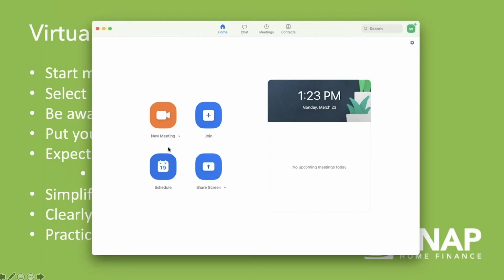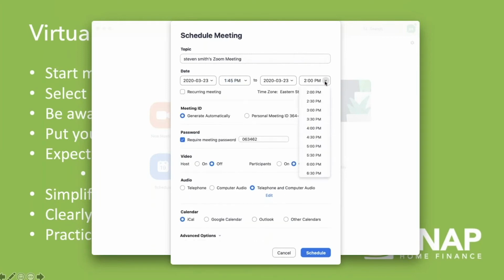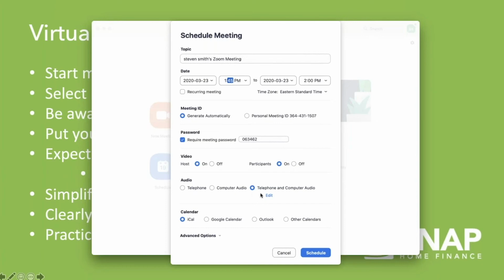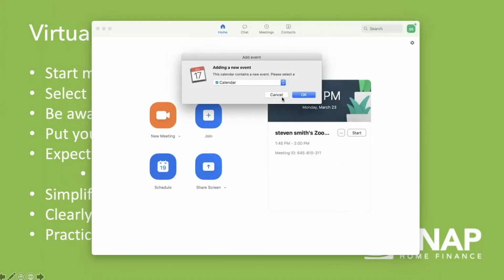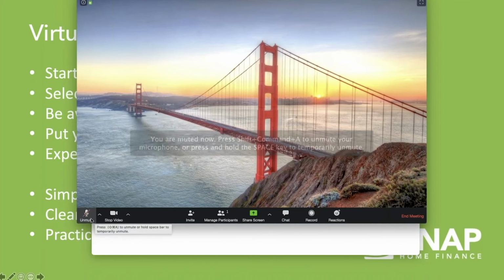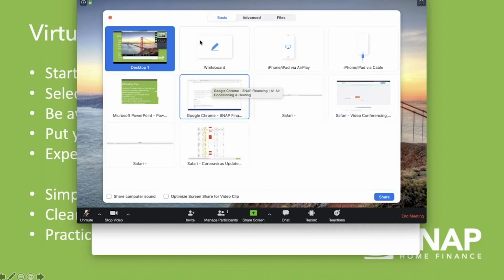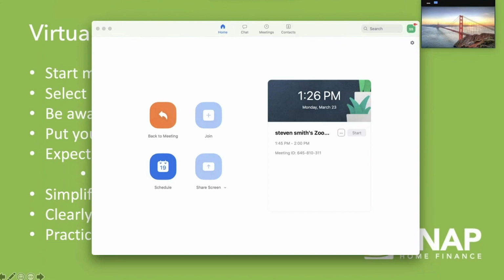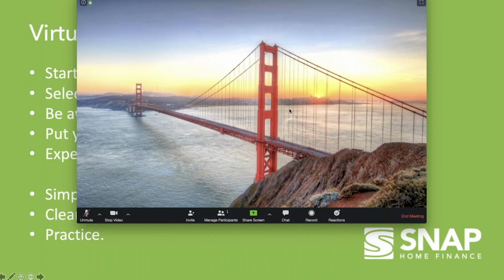SNAP Home Finance Virtual Meetings 101 - How to Use Zoom for Video Calls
How to conduct video meetings and calls with your customers using Zoom.